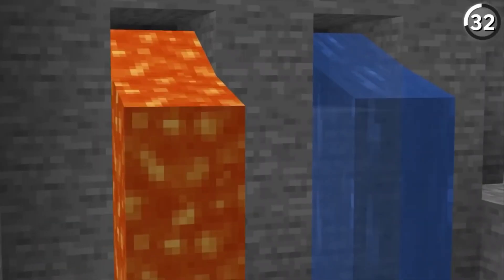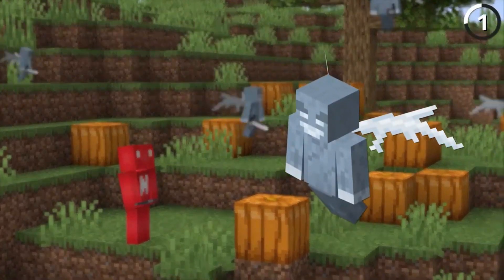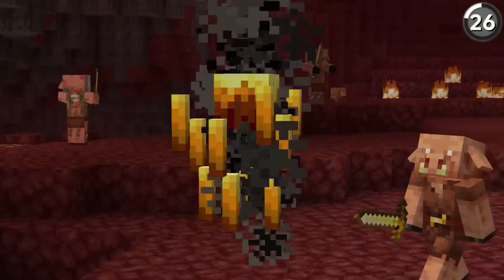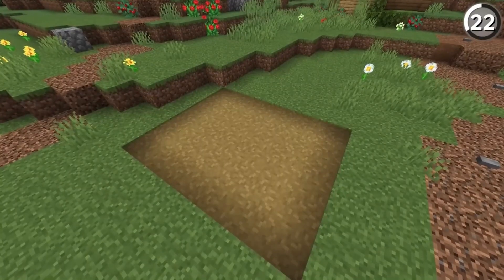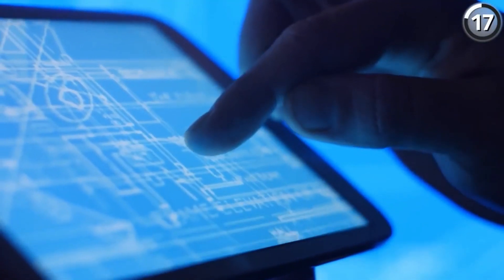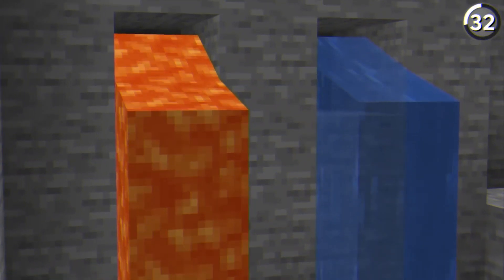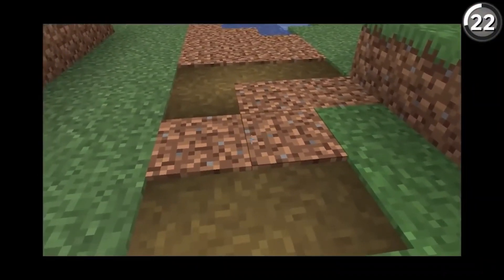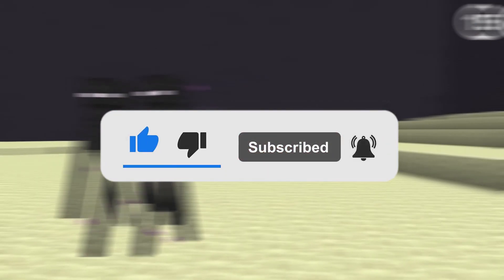Minecraft 💎Items💎That Got COMPLETELY Redesigned!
0:30 enchantment table
0:50 end portal
1:19 zombie piglins
1:53 totem of undying
2:17 grass path blocks
2:42 TNT
3:11 boat
4:44 grass block

Your views are deeply appreciated. Every LIKE means the world to me. Want to join a community of people from around the world that think Minecraft is the best game on earth? Want to come to gaming channel on You Tube where people encourage and support one another? Have an opinion on this video? Want to request a specific topic for a future video?